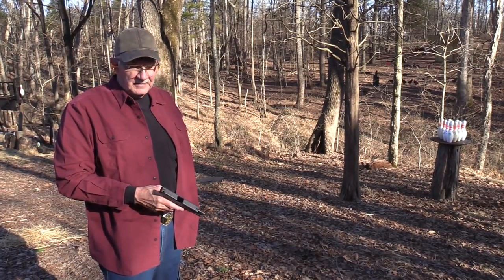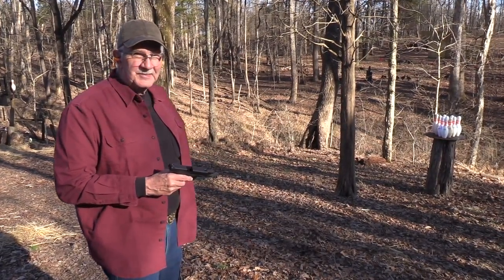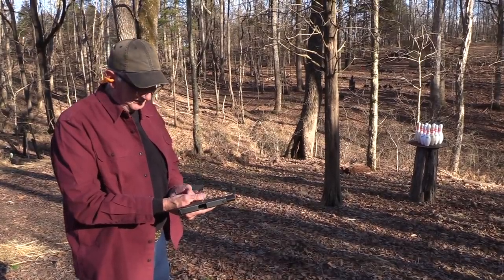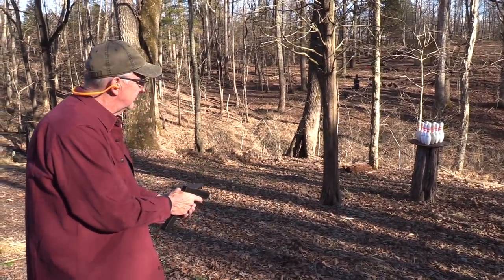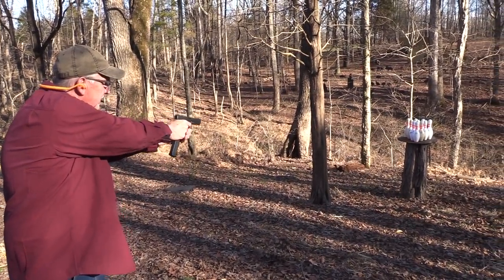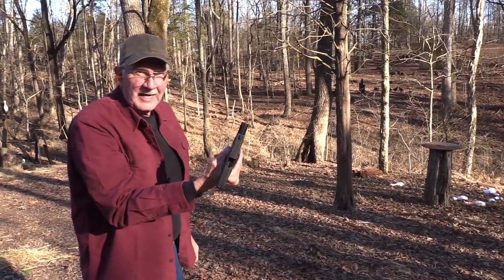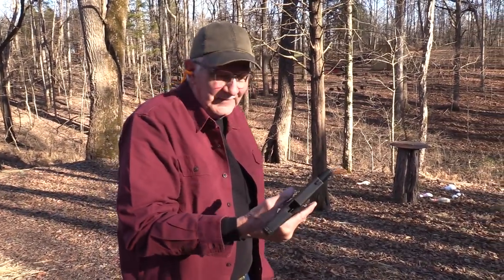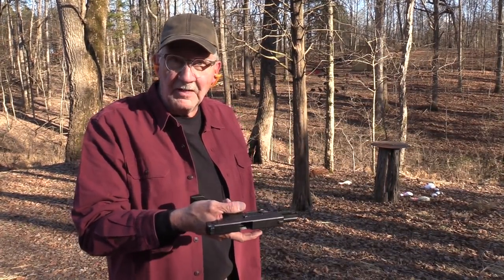Glock 18 Vs Bowling Pins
Bowling with a Glock 18, the original full-auto Glock!